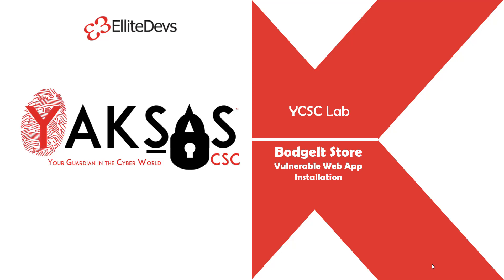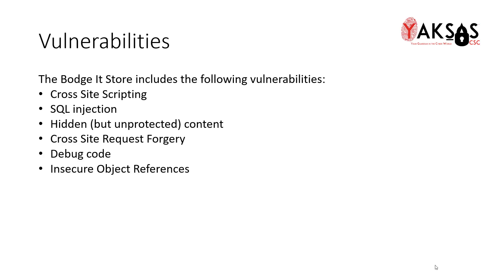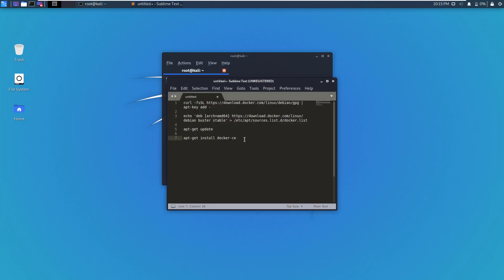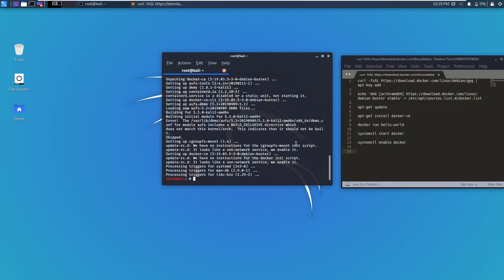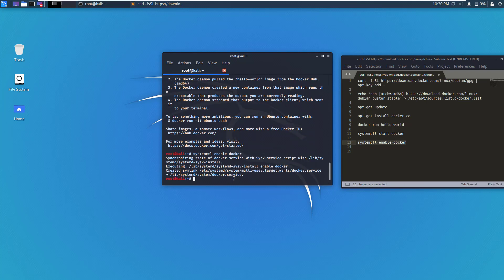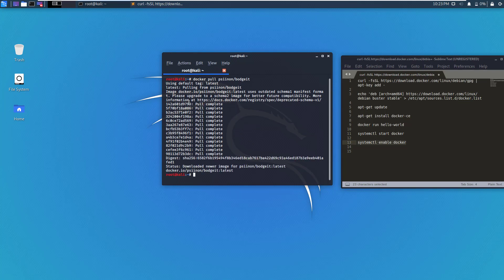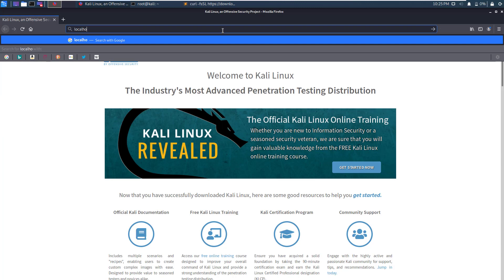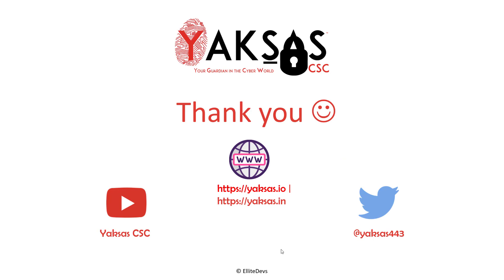Let's Learn: Web application penetration testing using BodgeIt Store (Part 1)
This video shows how to set up the lab environment for this Let's Learn series. It covers installing Docker on Kali Linux 2019.4, pulling and running the BodgeIt Store docker image from Docker Hub.

In this Let's Learn series, we cover the web application penetration testing process end to end, from scoping to report. We will be using The BodgeIt Store web application to demonstrate a complete penetration test. BodgeIt Store is a beginner level vulnerable-by-design application.